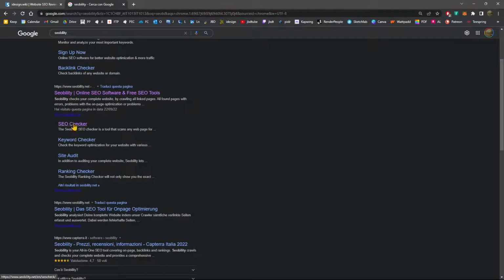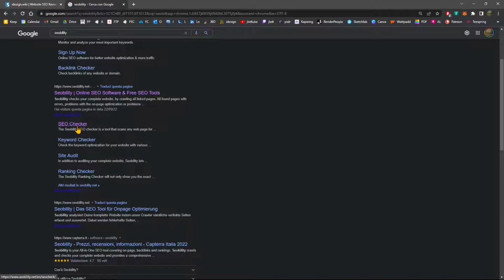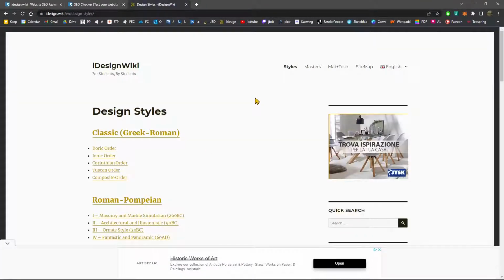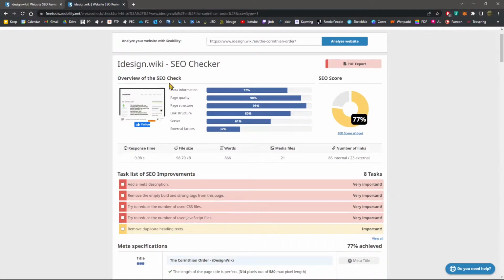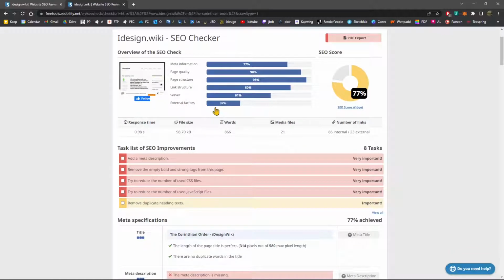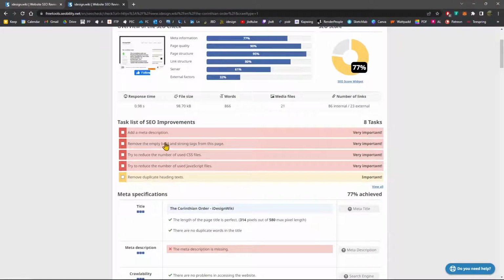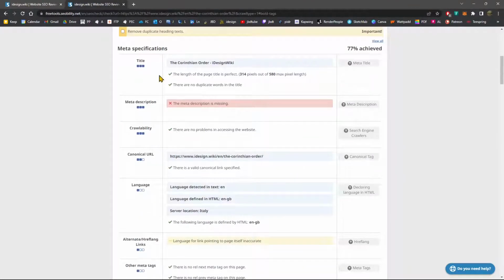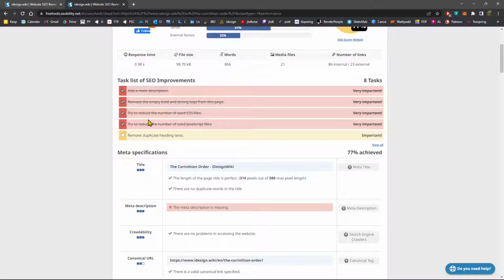Videoguide - Check, Monitor, Improve Website and Pages With Seobility SEO Search Engine Optimization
Videoguide - Check, Monitor, Improve Website and Pages Using Seobility SEO Web Tools, Search Engine Optimization